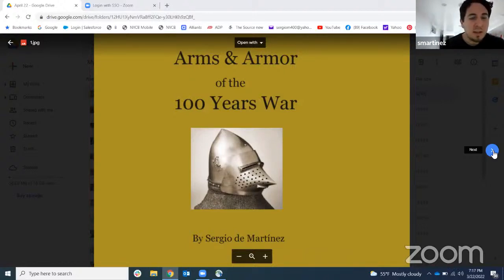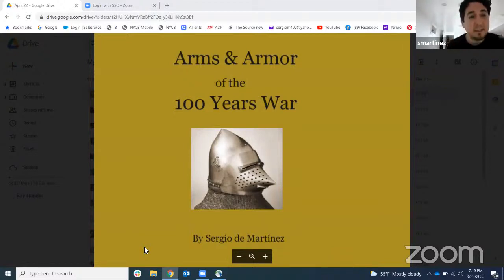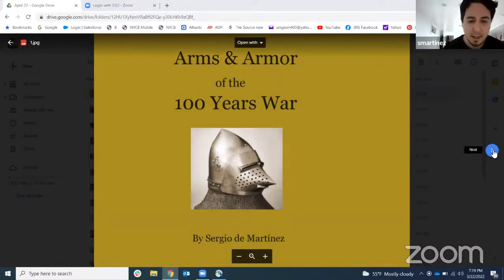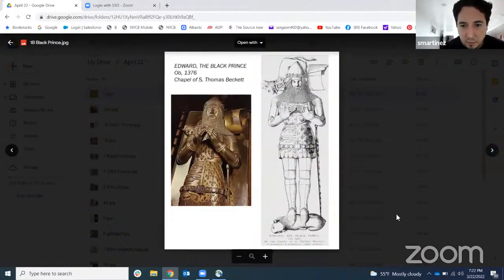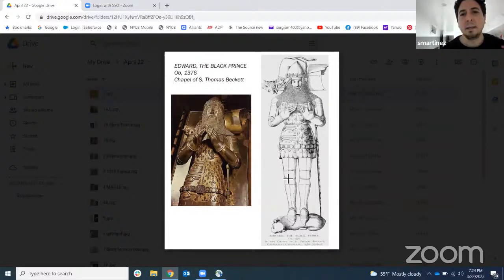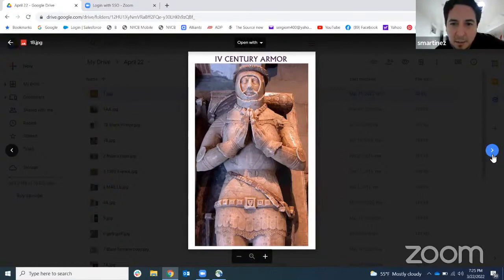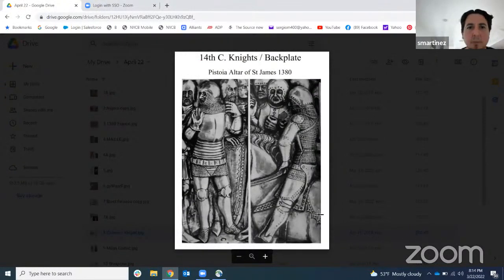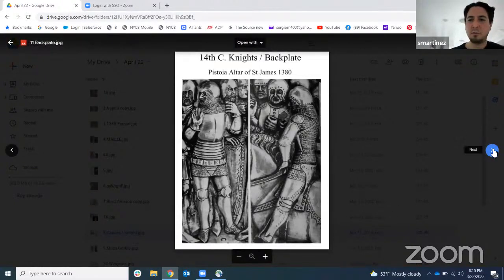The Hundred Years’ War (EUR 19)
Sergio Martinez leads a panel alongside Greg and Patti to present the development of arms and armor in the medieval period, focusing on the incredible transition and development of those technologies through the Hundred Years' War. Additionally, attention will be paid to key historical figures, important battles, and the trajectory of the fighting.

The Hundred Years' War was a series of armed conflicts between the kingdoms of England and France during the Late Middle Ages. It originated from disputed claims to the French throne between the English royal House of Plantagenet and the French royal House of Valois. Over time, the war grew into a broader power struggle involving factions from across Western Europe, fueled by emerging nationalism on both sides. The Hundred Years' War was one of the most significant conflicts of the Middle Ages. For 116 years, interrupted by several truces, five generations of kings from two rival dynasties fought for the throne of the largest kingdom in Western Europe. The war's effect on European history was lasting. Both sides produced innovations in military technology, and tactics, such as professional standing armies and artillery, that permanently changed warfare in Europe; chivalry, which had reached its height during the conflict, subsequently declined. Stronger national identities took root in both countries, which became more centralised and gradually rose as global powers. The term "Hundred Years' War" was adopted by later historians as a historiographical periodisation to encompass related conflicts, constructing the longest military conflict in European history. The war is commonly divided into three phases separated by truces: the Edwardian War (1337–1360), the Caroline War (1369–1389), and the Lancastrian War (1415–1453). Each side drew many allies into the conflict, with English forces initially prevailing; the House of Valois ultimately retained control over France, with the previously-intertwined French and English monarchies thereafter remaining separate.